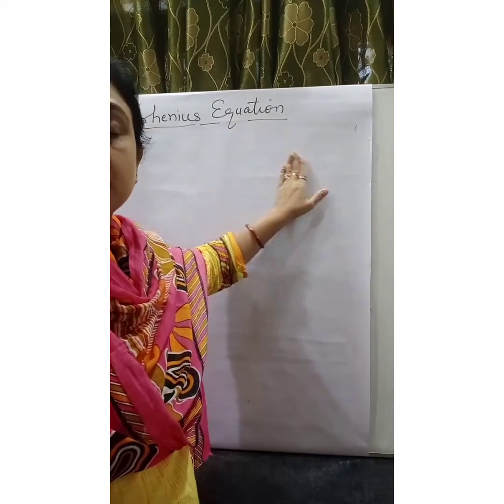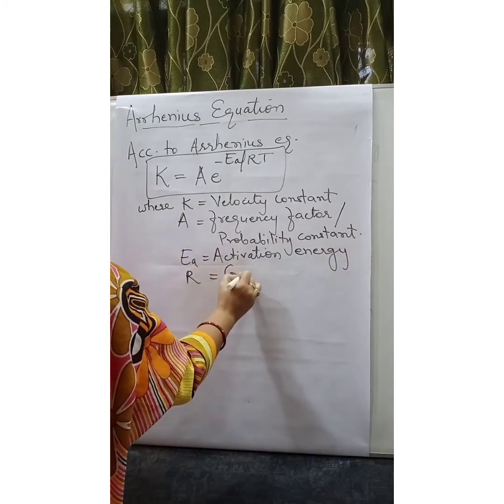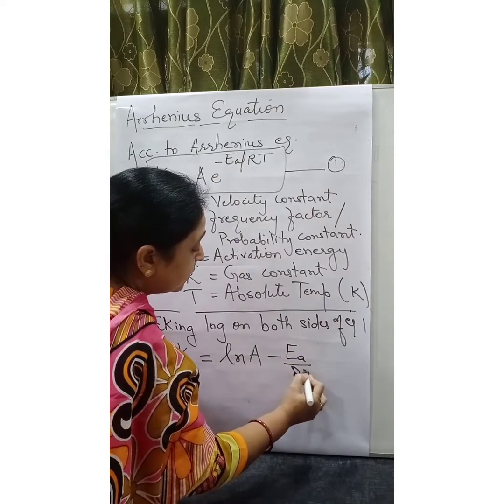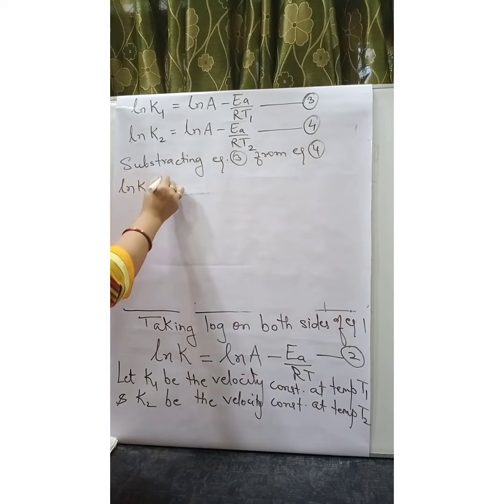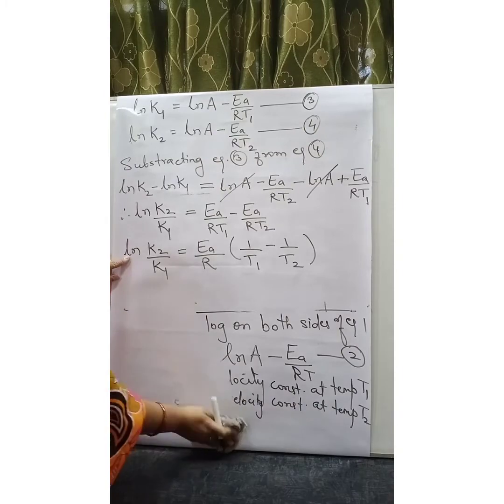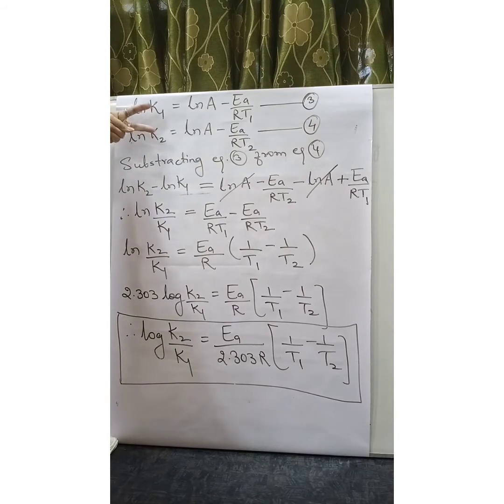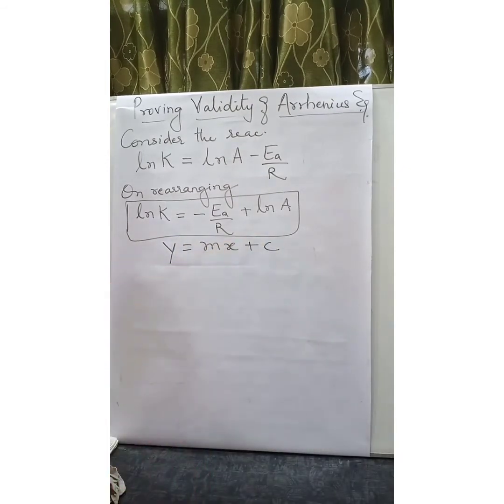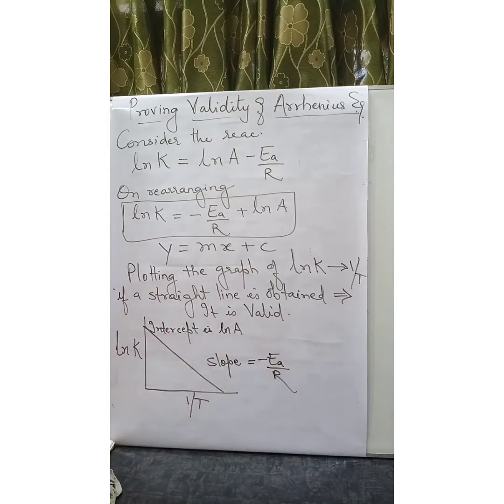Chemical kinetics, Part - 8 , XII Science